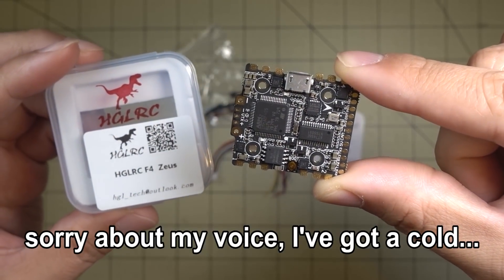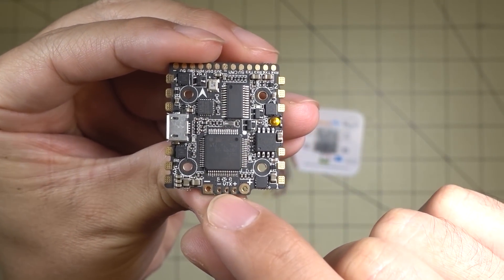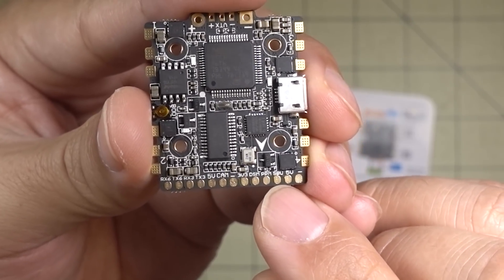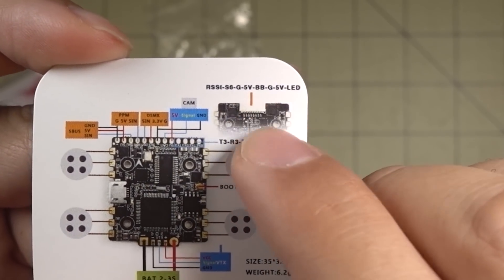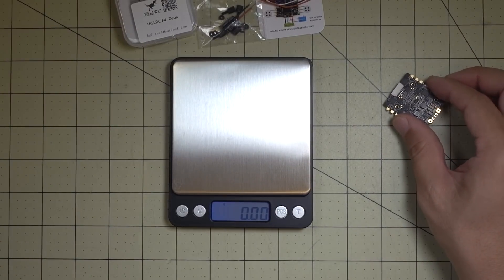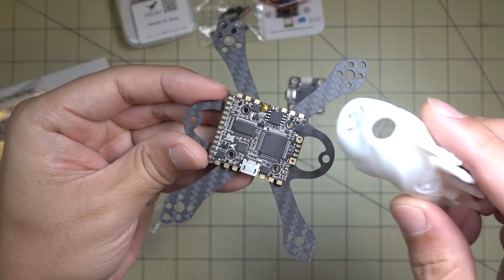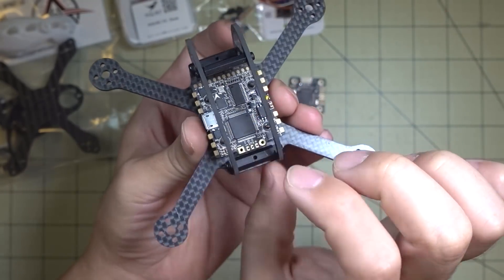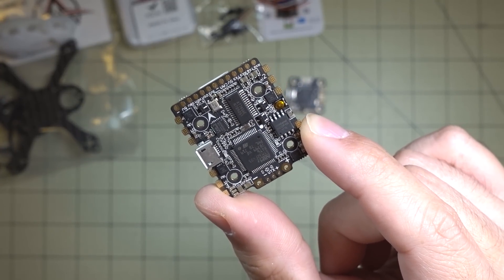HGLRC F4 Zeus AIO FC+ESC Review 👍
Looking for the micro power stack with the lowest profile? It doesn't get any thinner than ONE board. Seriously, how do they get all this onto one board??? 😲

HGLRC F4 Zeus AIO ESC+PDB+FC